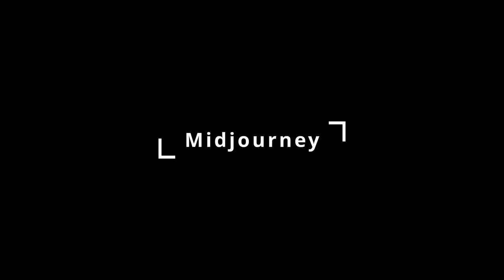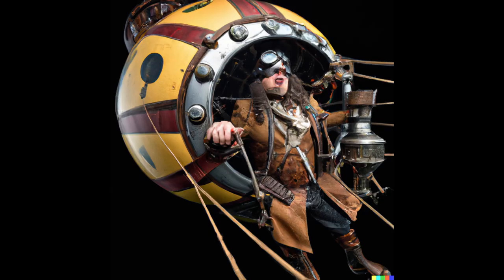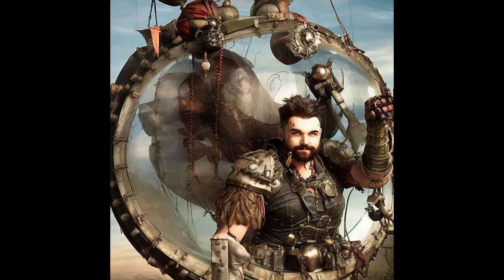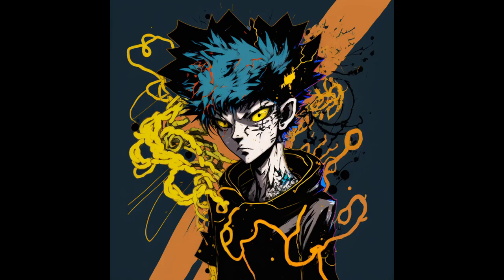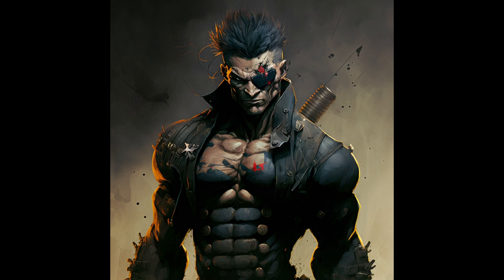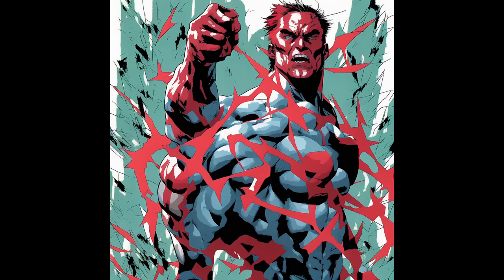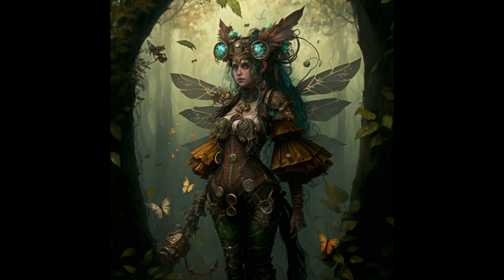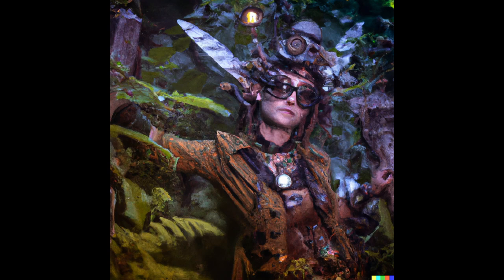Midjourney, Dalle2, or Stable Diffusion - Which is Right for a Beginner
Are you trying to decide which AI model is right for you as a beginning just trying to get a quality image? Look no further! In this video, I'll give you a quick look at  Midjouney, Dalle2, and Stable Diffusion in order to help you make a decision. I'll  show you what each AI Art Generator can produce with a simple text prompt, no complex promptcraft required.